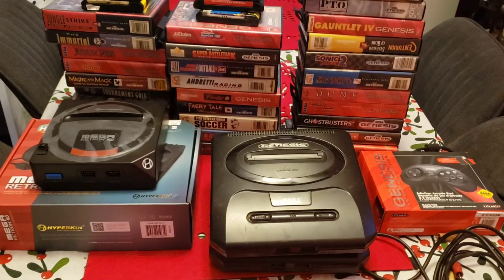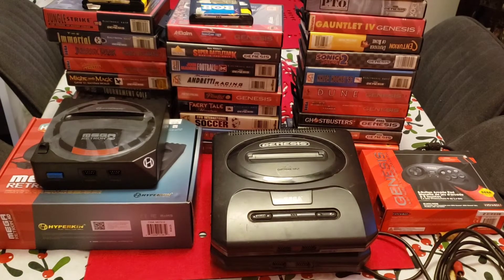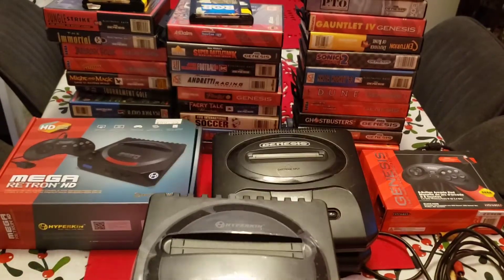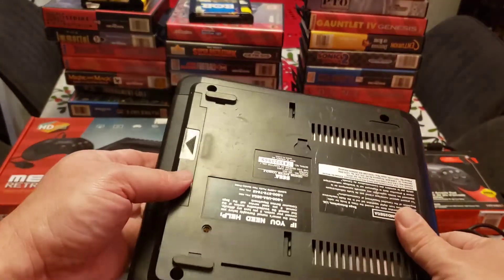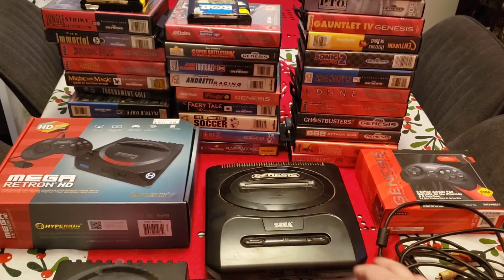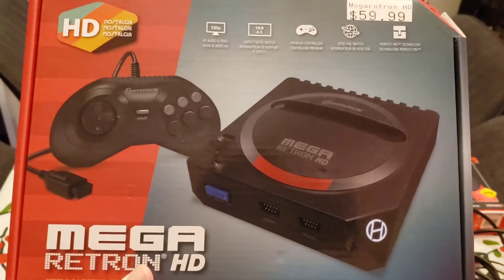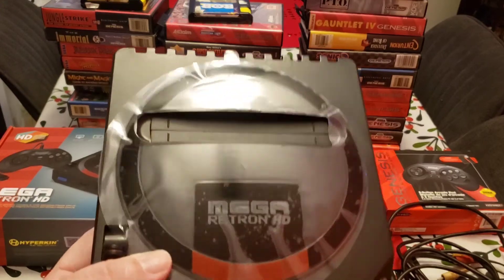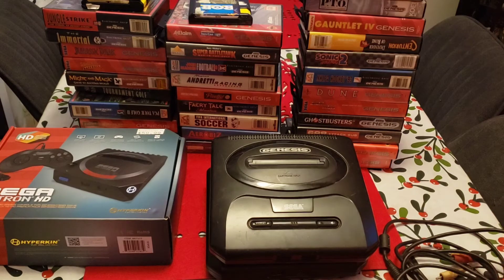Hyperkin Retron Mega HD. Why I think you should buy this.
Hey! quick vid on why I think you should Hyperkin's Retron Mega HD. My opinion of course. What do you think?